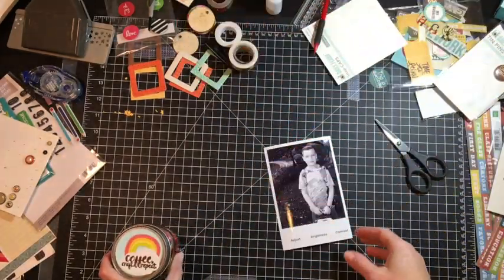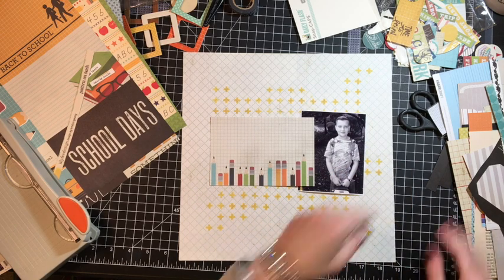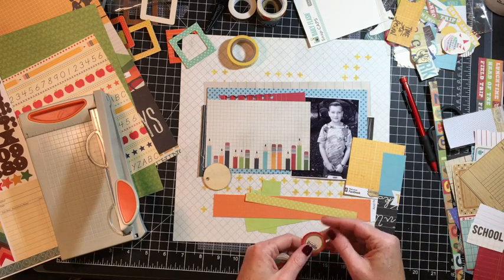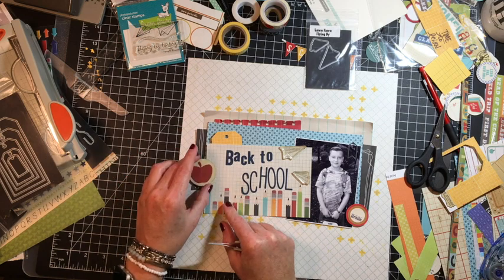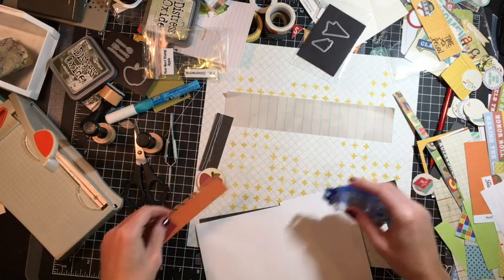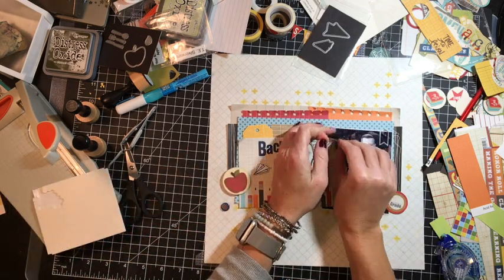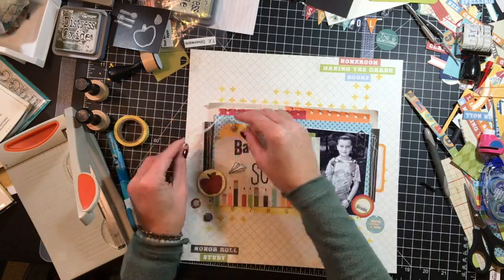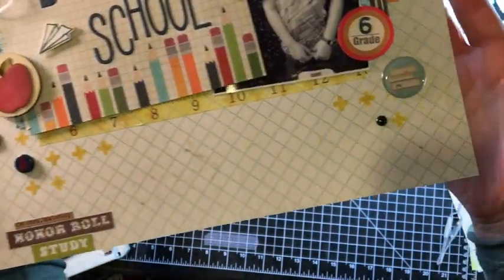Scrapbooking Process Video #13 / Back to School/First Day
Back with another process video..
This is a 12x12 layout, made to document my Son's Back to School 2018/First Day
I absolutely love working with back to school theme products.. some of my favorite..
This layout came together pretty quick, and I am super happy with how it turned out!

I was able to use 6 / 7 of the elements that I pulled from my Product Jar so yay for that for sure.. stash bashing for the win!

I was able to use up a bunch of old elements from my stash..